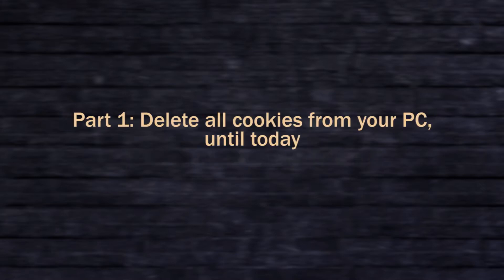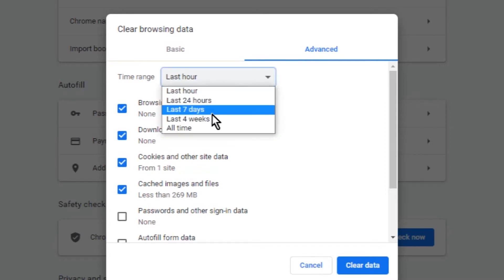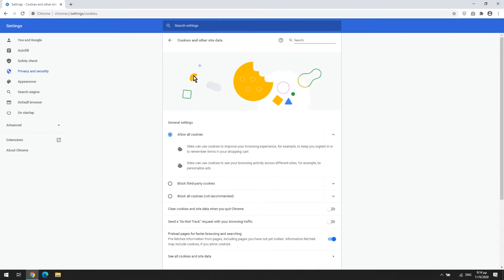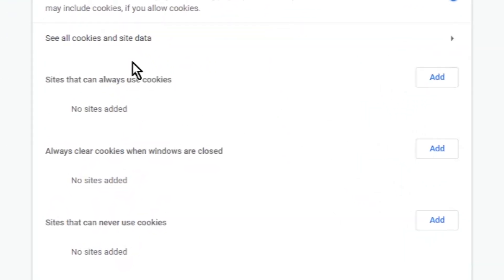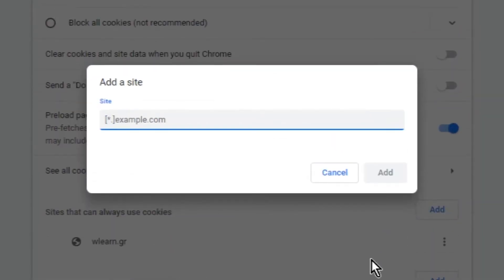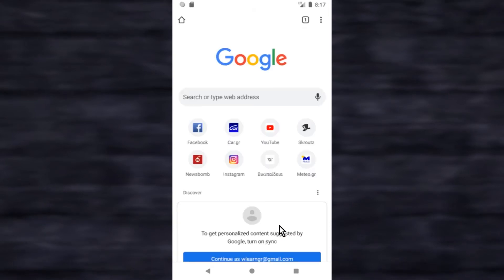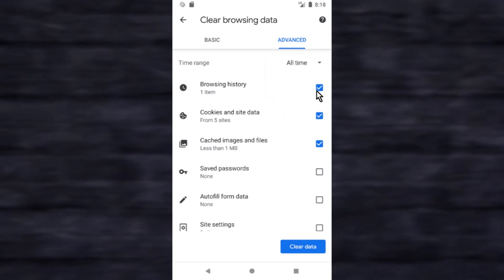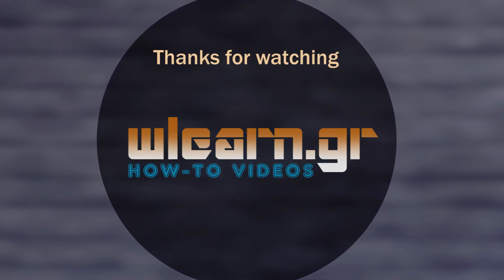How to delete and control cookies on your Google Chrome (for PC and Android devices)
Everybody know that cookies can track your moves while you surf on internet. But we also know that websites use them to improve your experience. For example, without authentication cookies you would be typing your usernames and passwords as you visits your favourite websites over and over again, on every page. Can you imagine that? So what do we do?

Watch this video and learn:
1. how you can delete all cookies that are stored in your PC or Android device until now
2. and how you can control which websites can save data to cookies from now on.

This video includes 4 parts:
Part 1: Delete all cookies from your PC, until today.
Part 2: Control which websites can save cookies on your PC.
Part 3: Delete all cookies from your Android device, until today.
Part 4: Prevent websites to save third-party cookies on your android device.

AUDIO TRACKS INFO:
No? Yeah! - LiQWYD · [Free Copyright-safe Music]